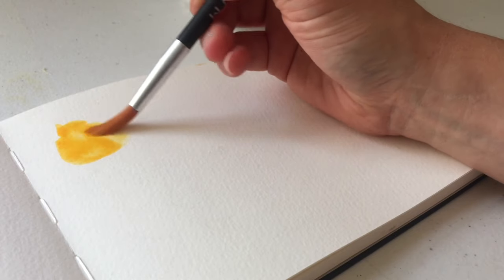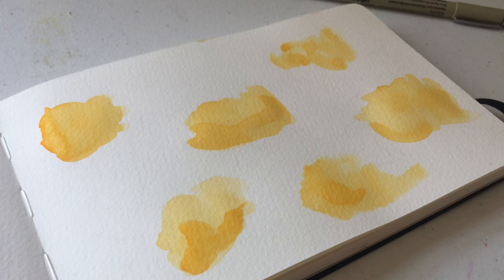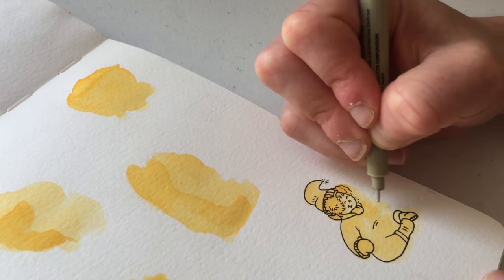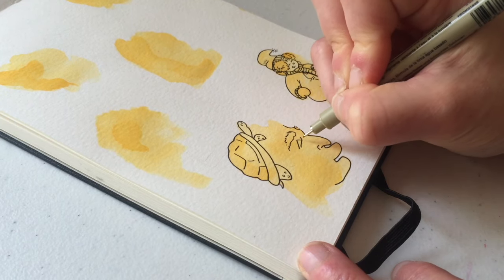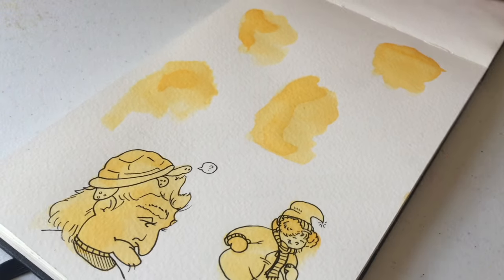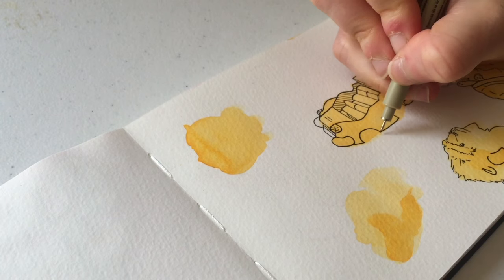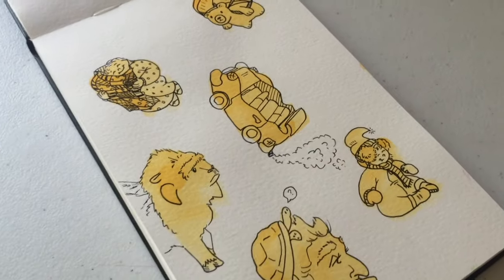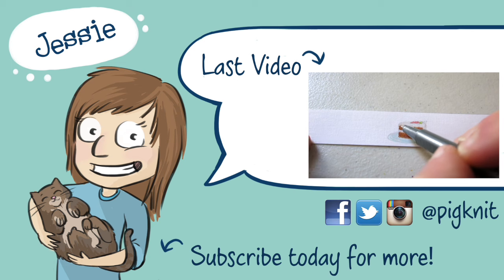Random Shapes Drawing Challenge | Drawing Out Of Your Comfort Zone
Today I was having a problem that a lot of illustrators and artists have. I had no idea what to draw! So what do you do when you don't know what to draw? Sometimes, for me, it helps to do something completely random. Break out of your drawing comfort zone and overcome artist block. Today, that included a watercolor art challenge that is not anything new or unique, but always fun and a great drawing exercise for beginners! Join me as I do this random shapes drawing challenge and turn blobs into cartoons!

Try this watercolor art challenge with random shapes, and show me what you make! Use the hashtag pigknit on Instagram or Twitter, and don't forget to tag me @pigknit so I see!

Hey, teachers! I sell clip art on Etsy and Teachers Pay Teachers